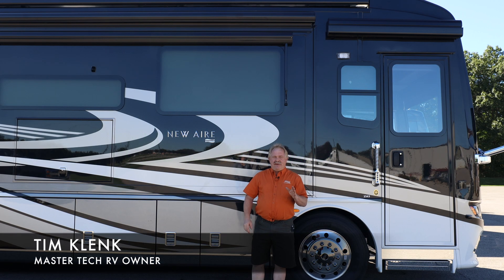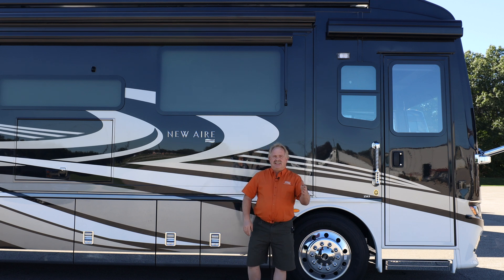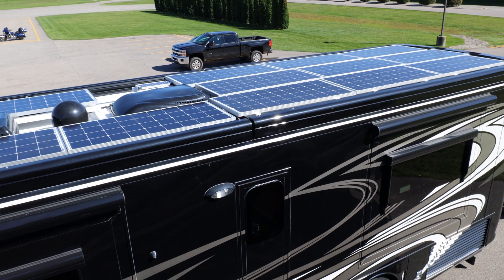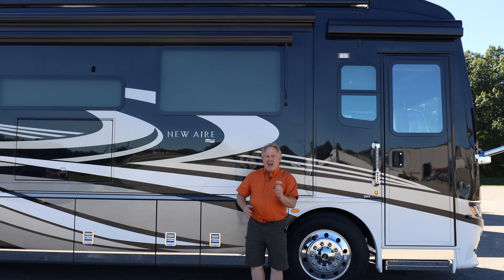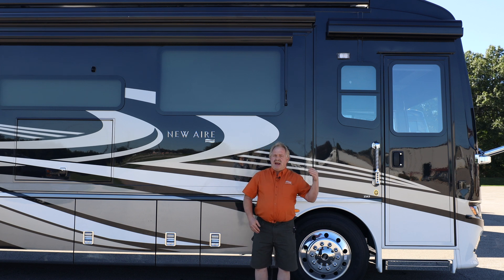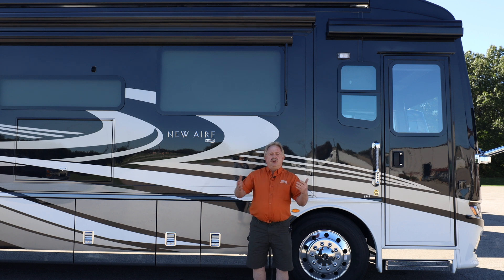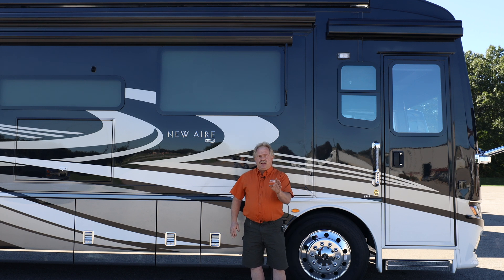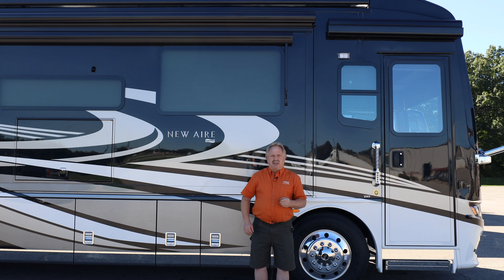Ultimate RV Lithium & Victron Energy Package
We got another 2020 Newmar New Aire that we integrated both the lithium and victron package with! On a sunny day, we were positively charging the batteries while running one air conditioner, and we had a surplus of 400 watts. We installed FOURTEEN solar panels on the roof, and have about 36,000 watt hours of lithium power!

We use Lithionics Premier battery systems, which is a modular based Lithium package. (Each 48V lithium battery weighs 300 lbs). This coach also has an integrated 48V alternator system. So you can run both air conditioners while driving down the road, and you would be positively charging the battery. When you reach your destination, you can unhook your coach (not run your generator) and run both air conditioners, refrigerator and anything else within the coach for 24 hours.

Check out the videos linked below, or check out our "RV Solar Installs" playlist.